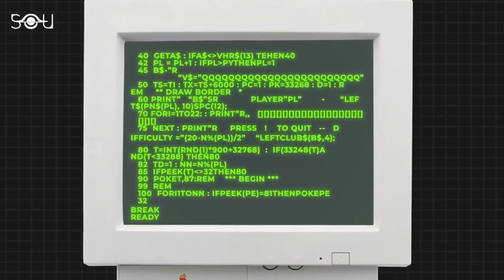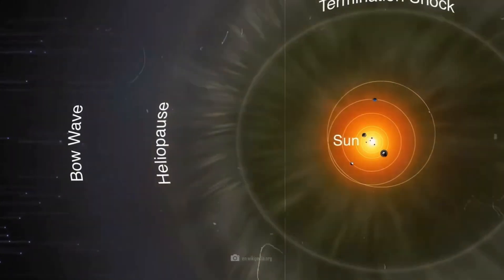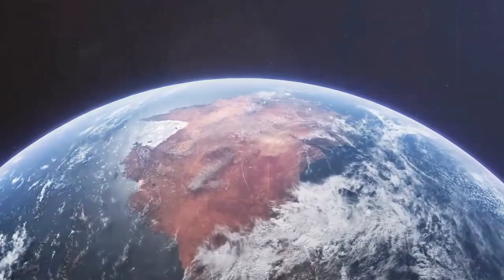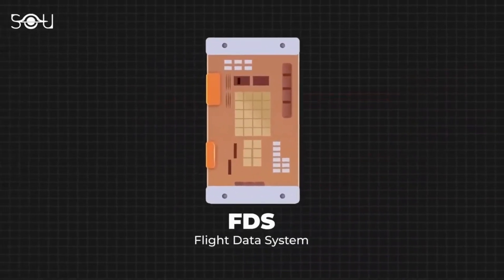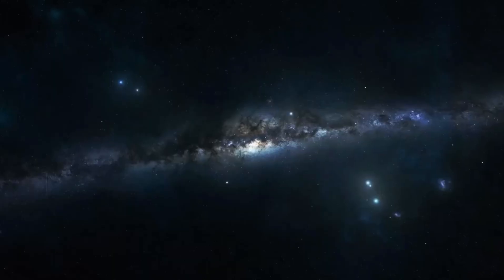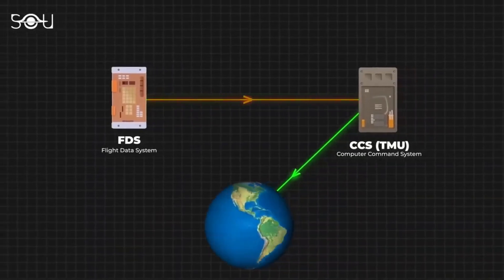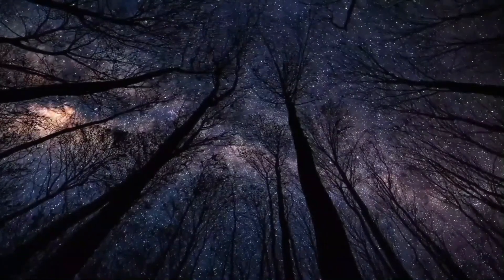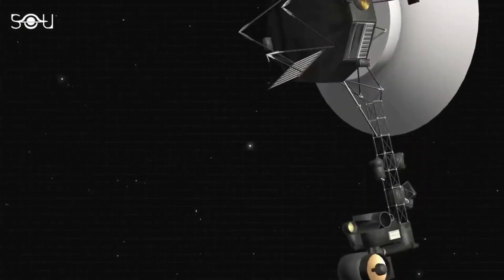NASA Issues an Urgent Warning about the Supernova Explosion in 2024!